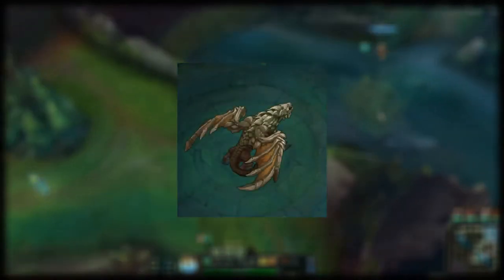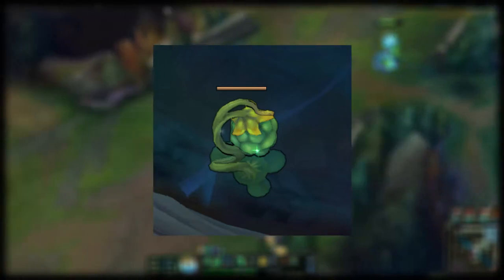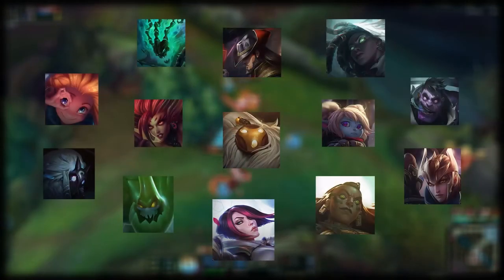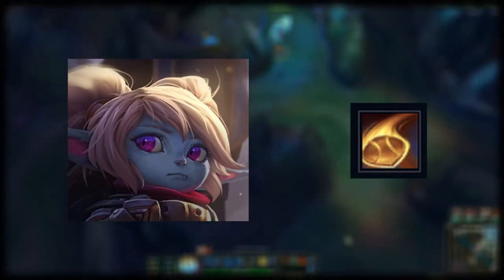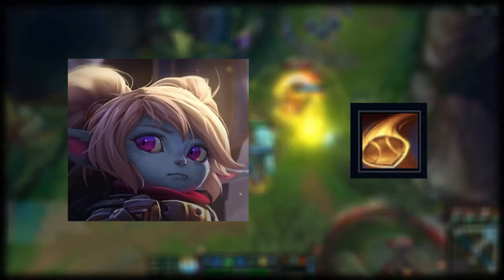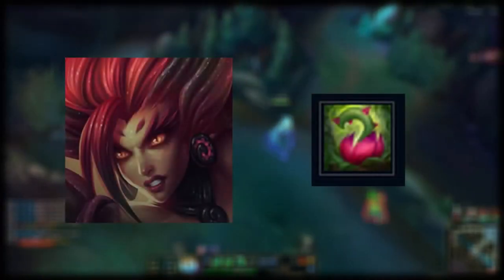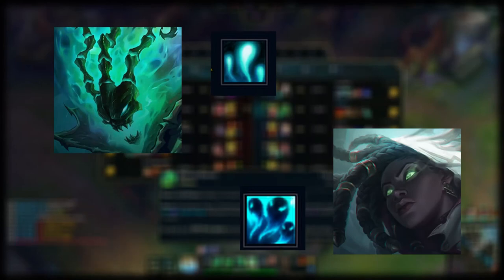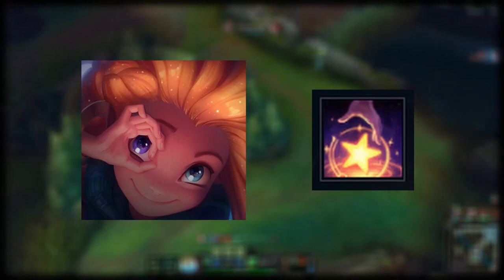How much RNG is in League of Legends? - A Deeper Look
Please let me know of your thought in the comments below.

Editor: Me

Video 1 of Series: A Deeper Look